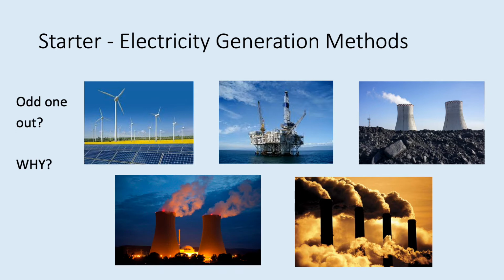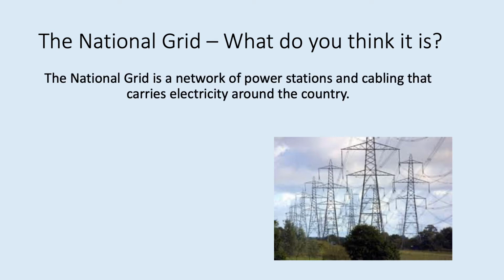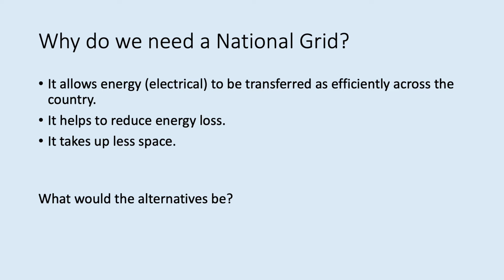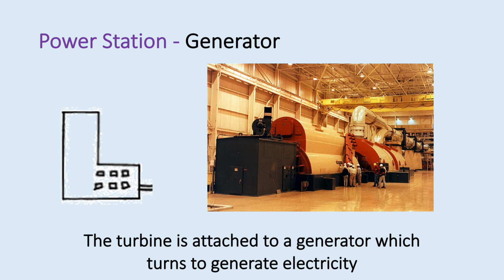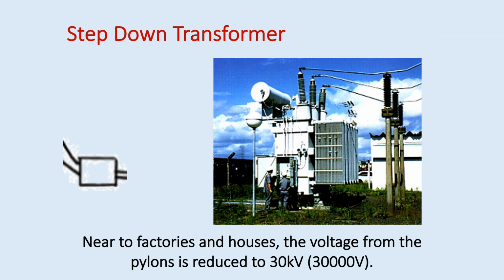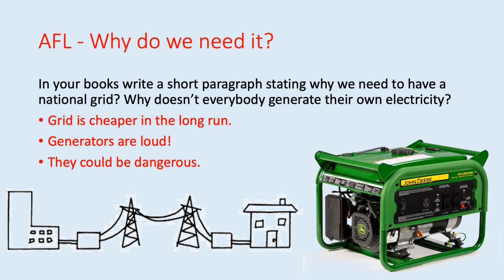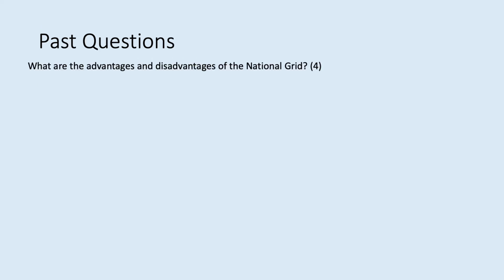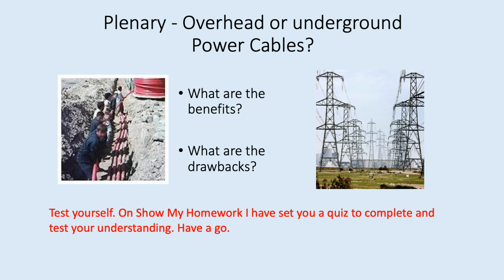Year 8 Science Lesson 3 - The National Grid Video Version